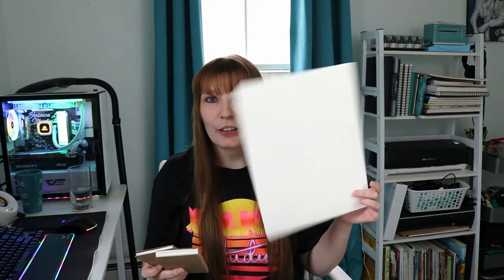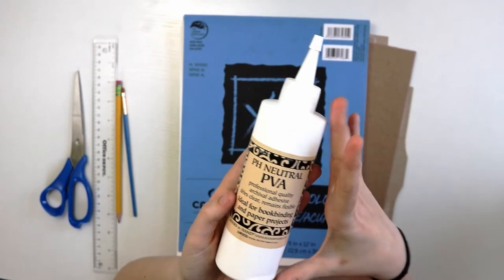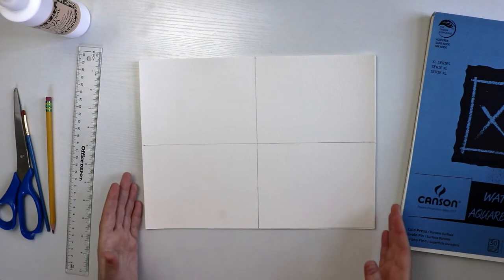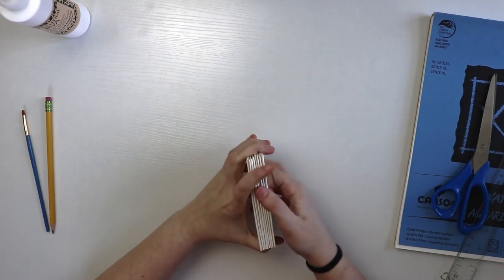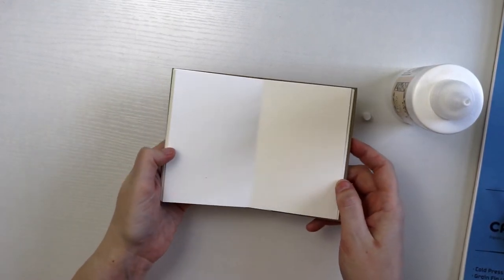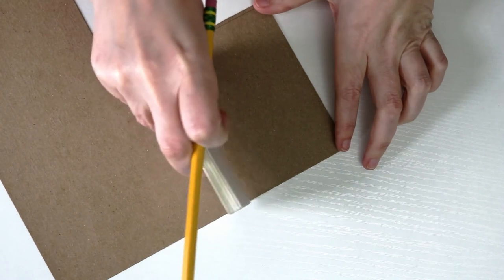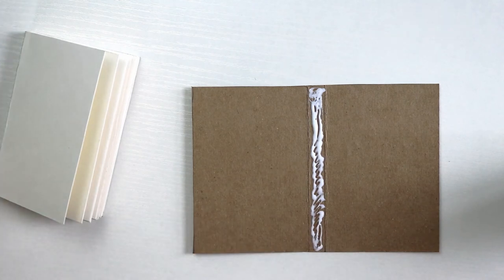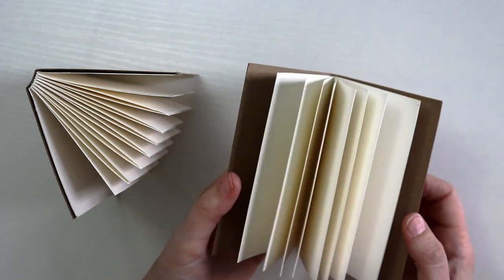DIY Mini Sketchbook Art Journal Tutorial // Bookbinding No Stitching or Staples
This mini sketchbook started as an idea for myself to use for a monthly art challenge (one page a day) and I thought it would neat to share with others as it uses very little in terms of supplies.

Amazon Items:
PVA Bookbinding Glue
Canson XL Watercolor Paper Pad
Light Weight Chipboard